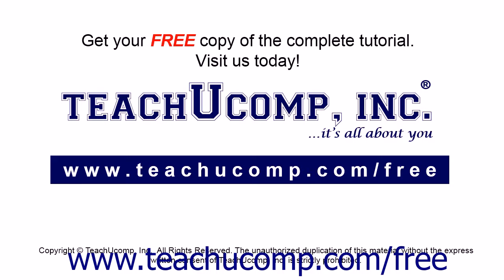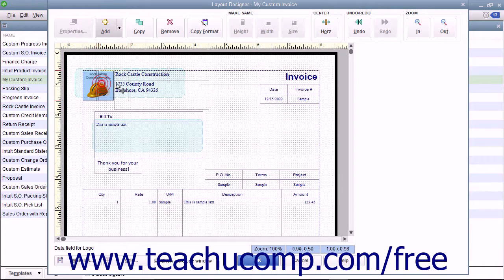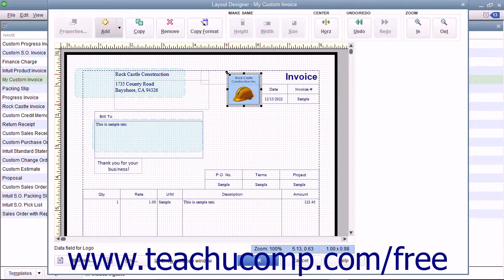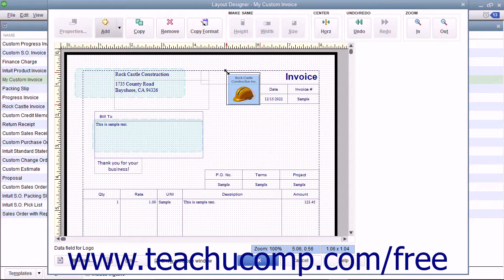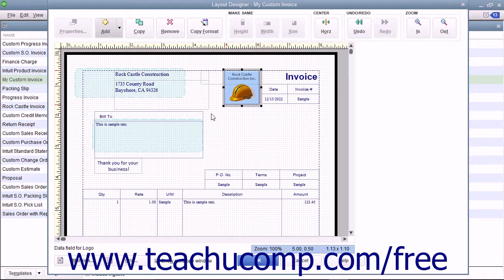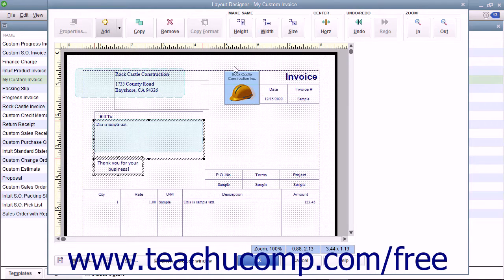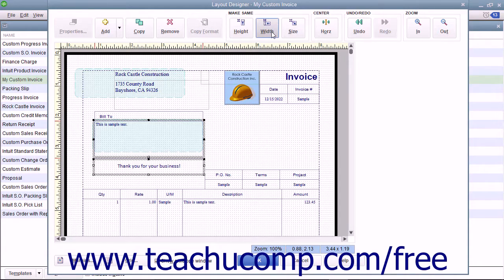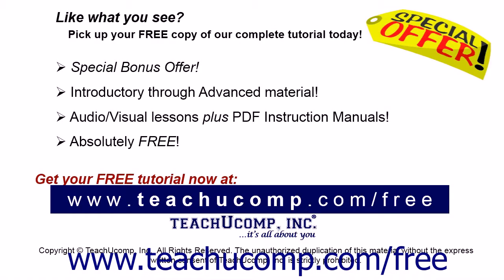QuickBooks Pro 2018 Tutorial Moving and Resizing Objects in the Layout Designer Intuit Training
Learn about Moving and Resizing Objects in the Layout Designer in QuickBooks Pro 2018 A clip from Mastering QuickBooks Made Easy. - the most comprehensive QuickBooks tutorial available. Visit us today!